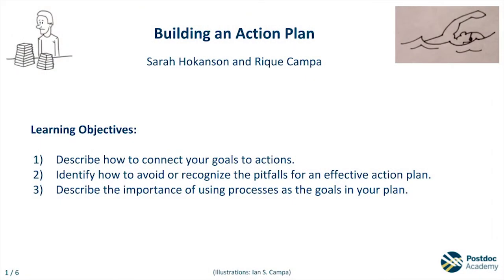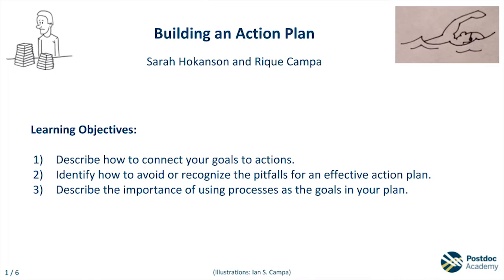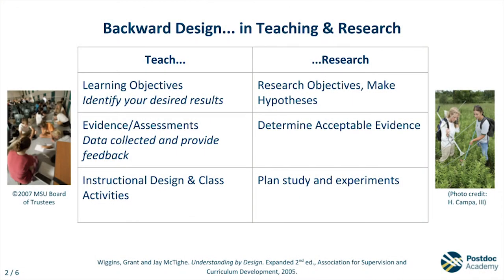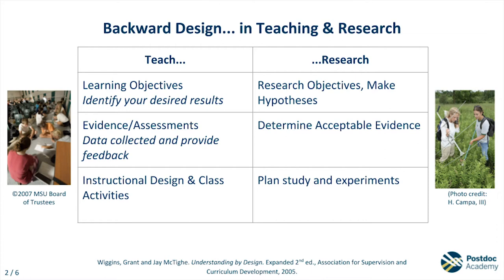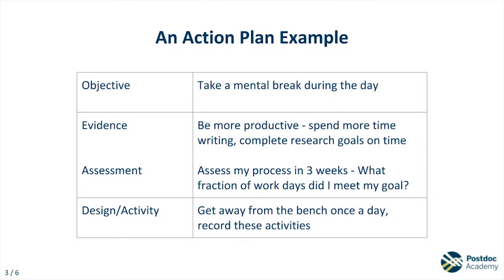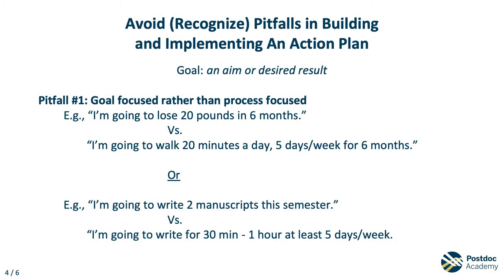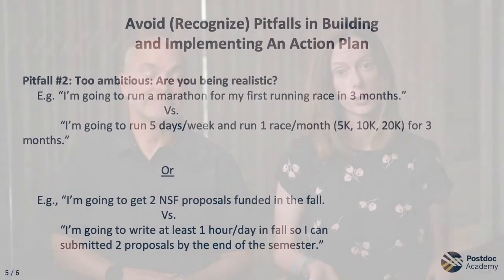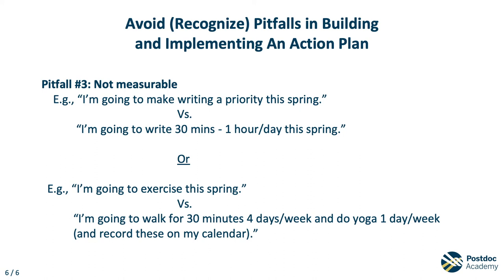Module 3 Video 13: Introducing the Action Plan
Describe how to connect your goals to actions. Identify the pitfalls for an effective action plan.